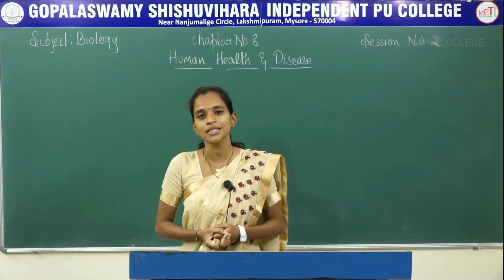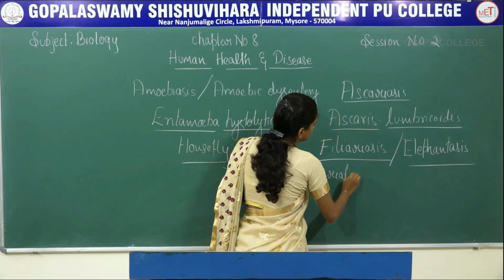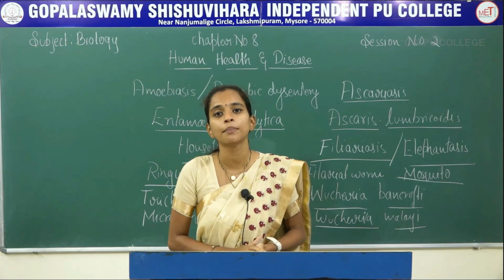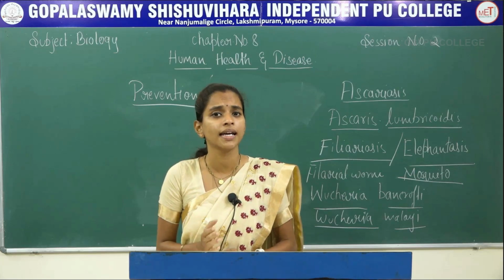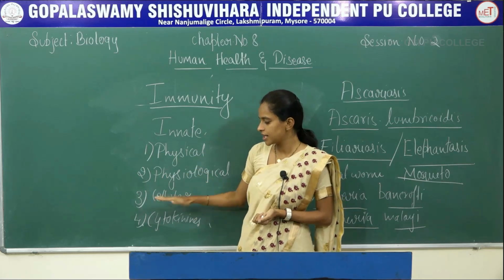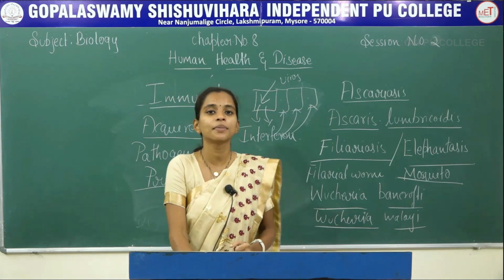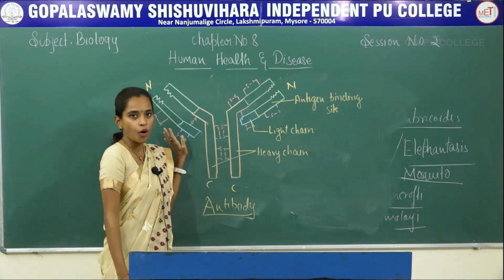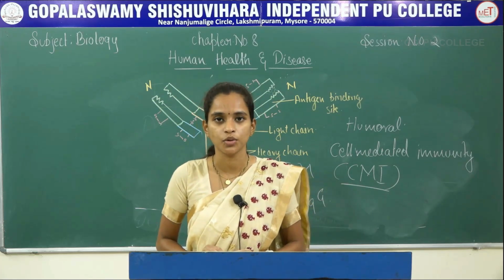BIOLOGY | II PUC | CH 08 | HUMAN HEALTH & DISEASE - IMMUNITY & TYPES | S02